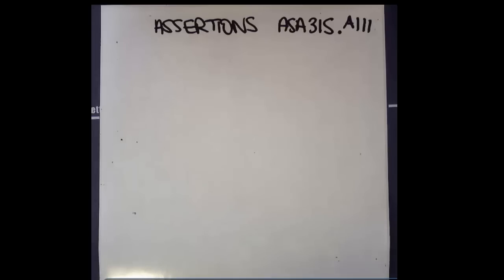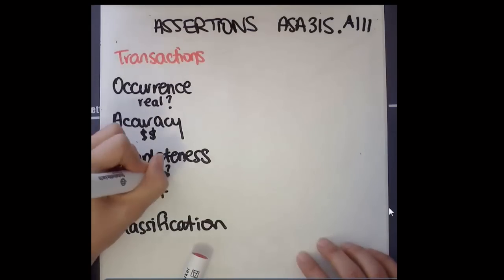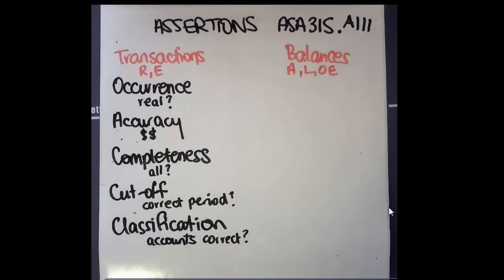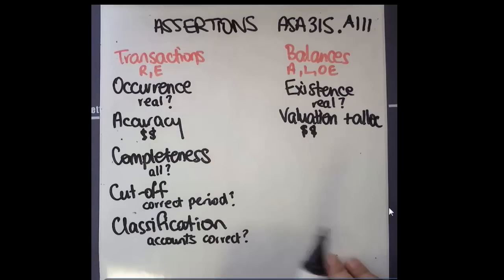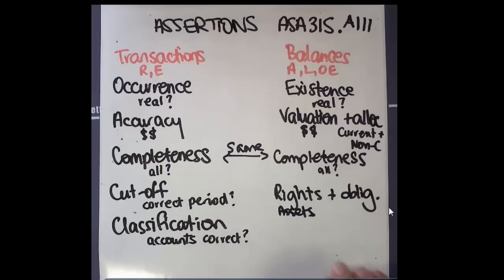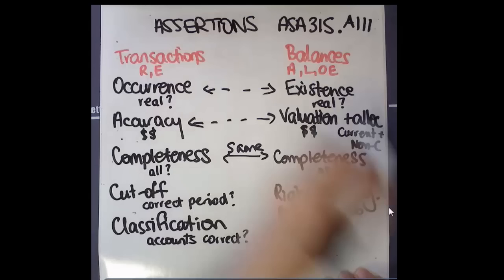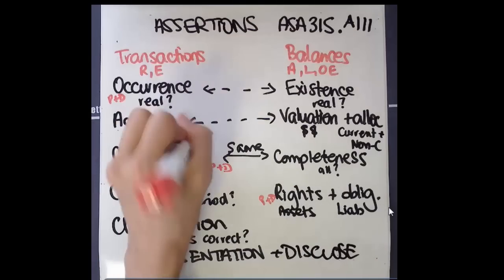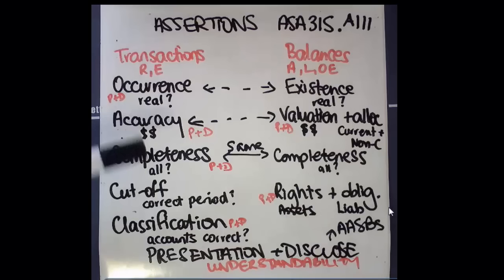Explaning the financial statement assertions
** Standards update! You'll find the assertions in ISA/ASA315.A128 **

The assertions are what the auditor uses as a benchmark to determine whether an account is fairly represented.  This video will walk through each of the assertions, talk about which ones are similar and their meanings.